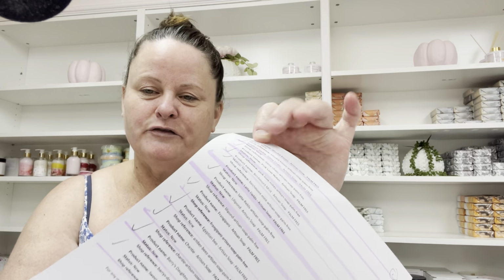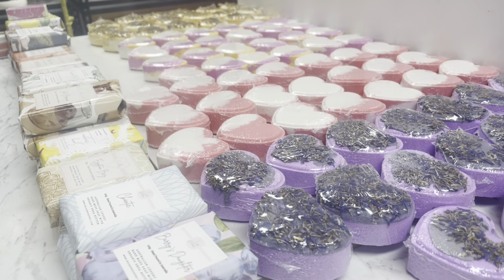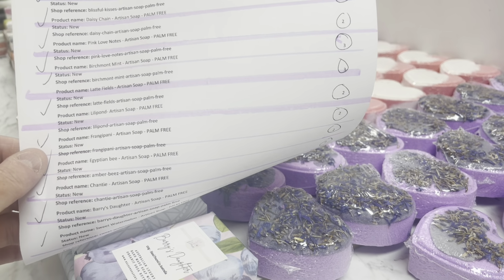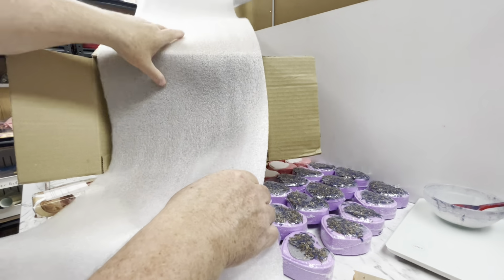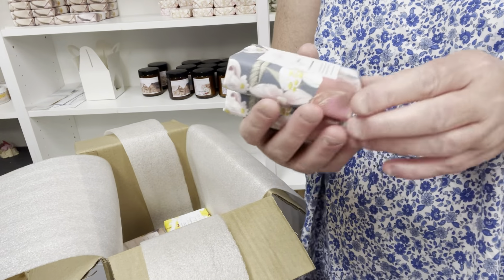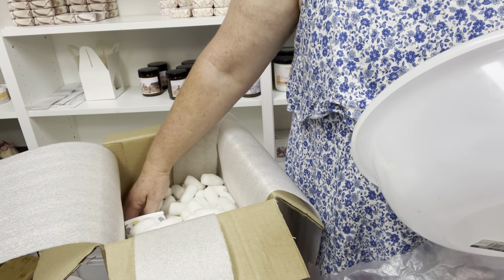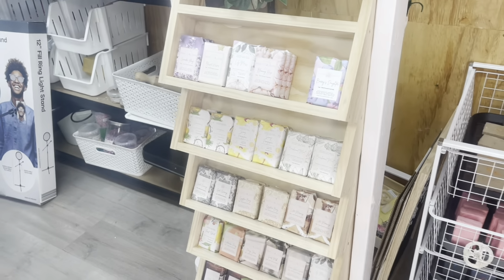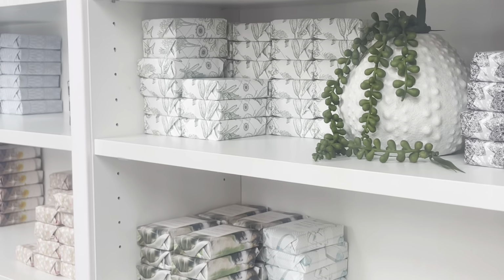Should you sell wholesale? I show you my process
We trust, use and support the following companies - we are not paid by these companies but simply love their service and products.

If you would like recipes that are not listed on any videos they are shared through my Patreon program and you can be a member from $5,  I suggest the $7.50 - $10 option as this will give you the videos, recipes and community.
From time to time i will offer recipes on you tube too.

I TAKE NO RESPONSIBILITY FOR ANY PRODUCT INDIVIDUALS MAKE OR SELL WITH MY RECIPES - DUE DILIGENCE MUST BE LOOKED INTO AS A BUSINESS/CREATOR.
Please note: that we do our best to give accurate information but at times we may make a Boo Boo.

WE ARE PROUDLY THE OWNERS AND CREATORS OF THE AUSTRALIAN SOAPING AND CANDLE CONFERENCE IN AUSTRALIA. ***
WANT TO KNOW MORE ABOUT THE AUSTRALIAN SOAPERY AND CANDLE CONFERENCE AND HOW TO BE INVOLVED IN THE ONLY AUSTRALIAN SOAPING GUILD THEN JUMP ON TO THE OUR FACEBOOK GROUP - ITS FREE AND WE WELCOME YOU TO SHARE YOUR PROJECTS ESPECIALLY WHEN USING OUR RECIPES.
Please support the following amazing Australian businesses and Kelly Tracht who is an amazing artist from the USA.